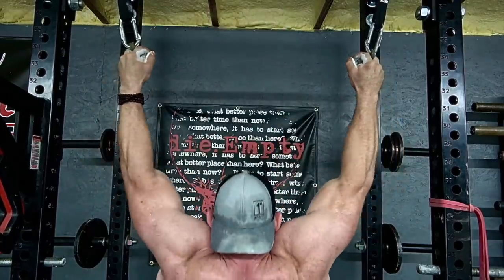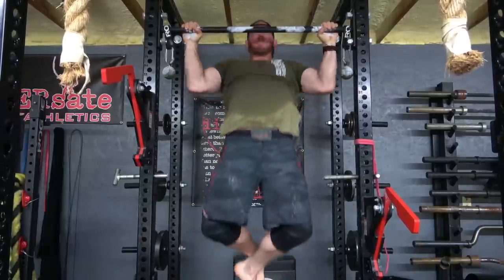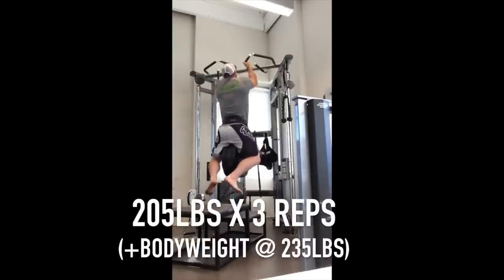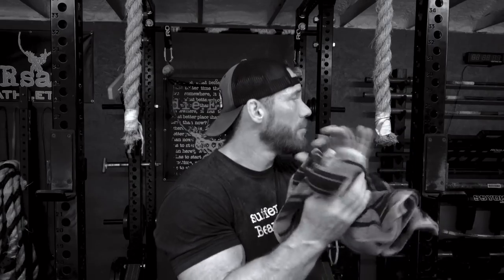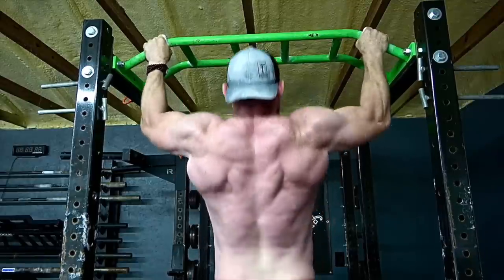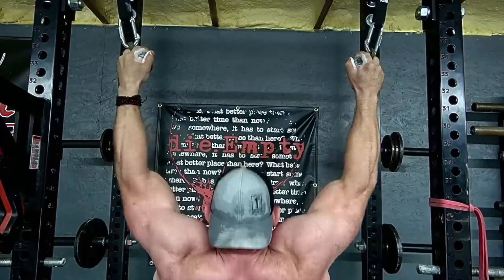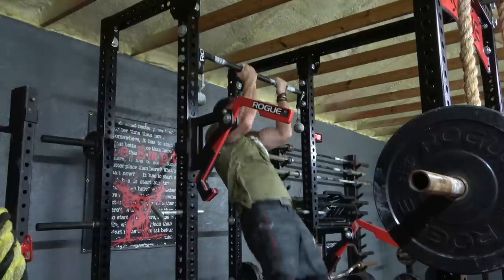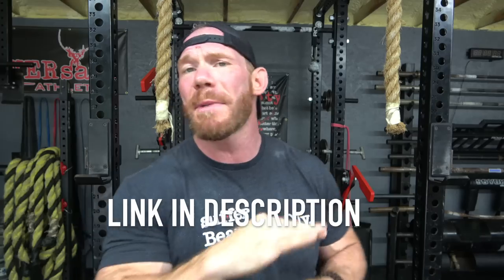My TOP 5 MOST USED PULL UP VARIATIONS!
00:00 Clap.
00:40 #1 Wide Grip or Standard Pull-Ups
01:06 #2 Semi-Supinated Weighted Pull-Ups
02:14 #3 Paused Pull-Ups
02:52 #4 Grip Implement Pull-Ups
03:41 #5 Standard Chin-Up
04:41 Thank You, Upcoming stuff & Outro

 1stPhorm Supplements - 1stPhorm.com/NEVERsate

 My 1stPhorm Supplements